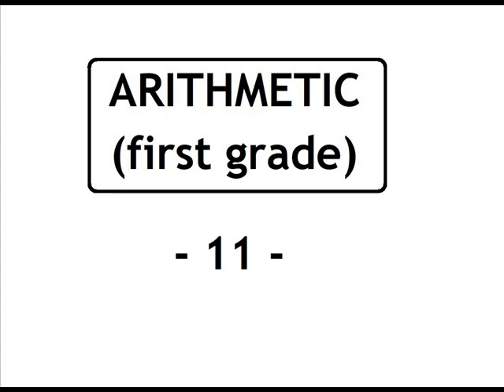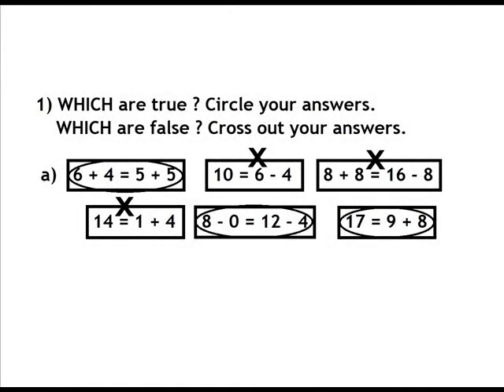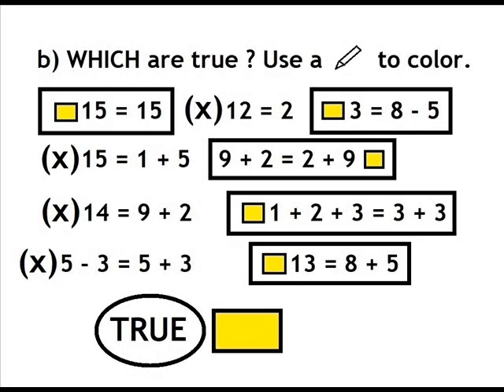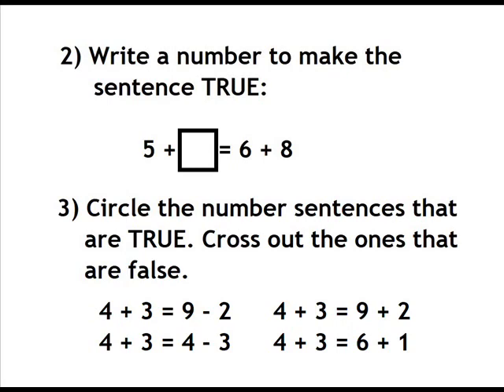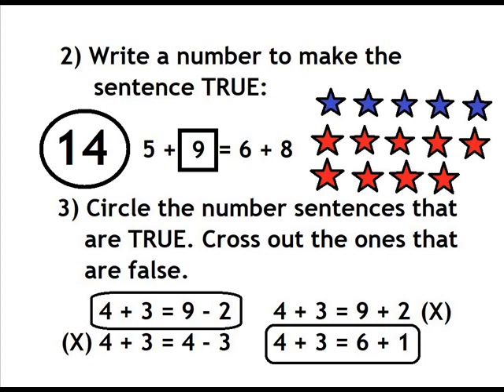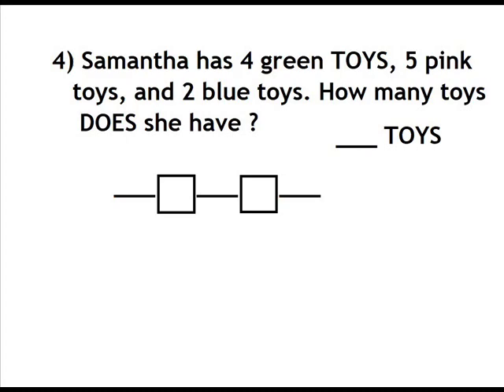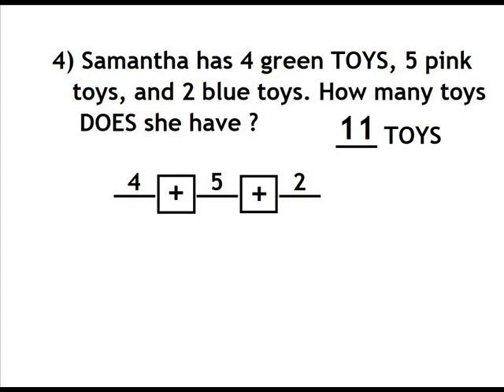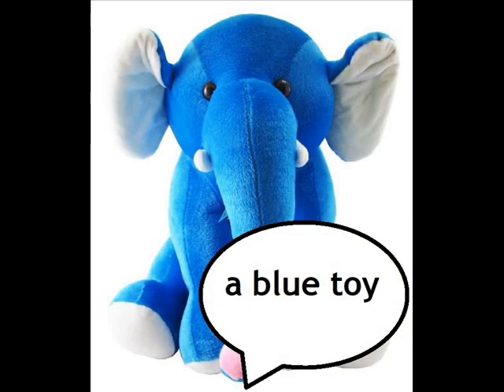ARITHMETIC 11 - first grade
ARITHMETIC / first grade
Homework - exercise
Toys: color green, pink and blue
Add and subtract - mark TRUE or FALSE